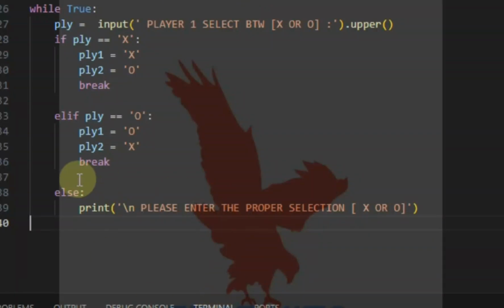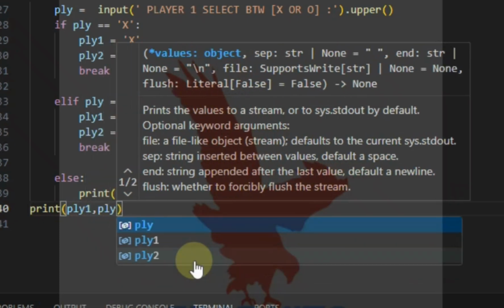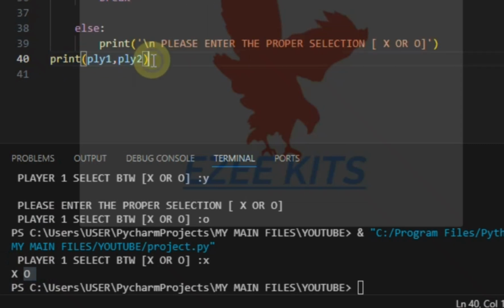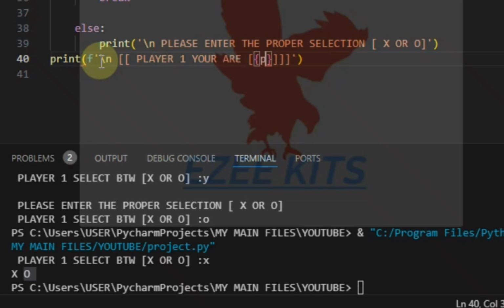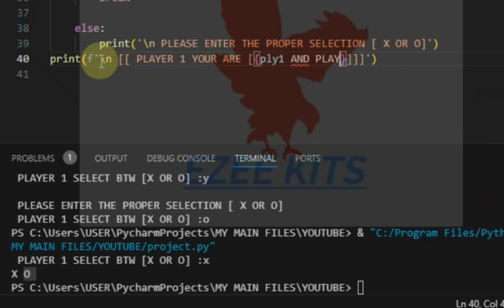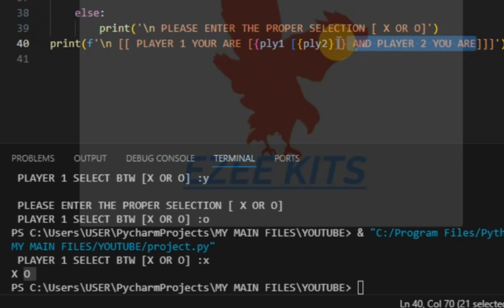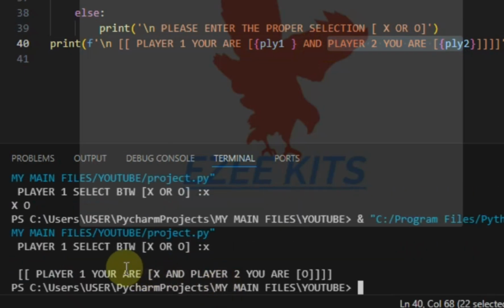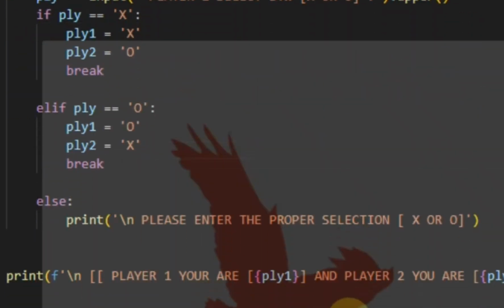Python Tic Tac Toe Game Tutorial – Episode 7: Display Players Characters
In this episode of the Python Tic Tac Toe Game Tutorial, we focus on displaying player characters on the game board. You'll learn how to correctly assign and display "X" and "O" for Player 1 and Player 2. This step is crucial for tracking moves and ensuring smooth gameplay.